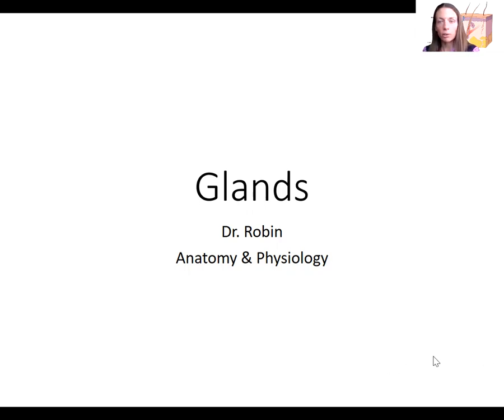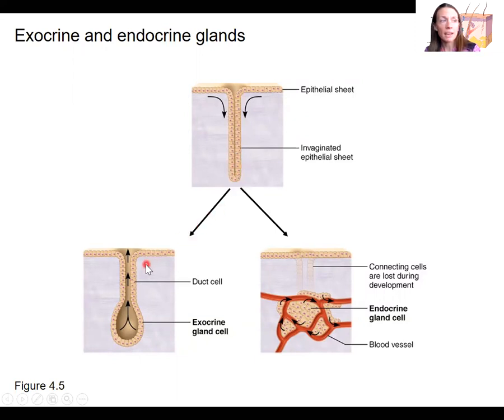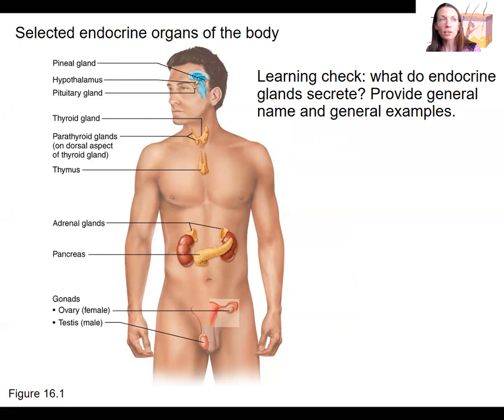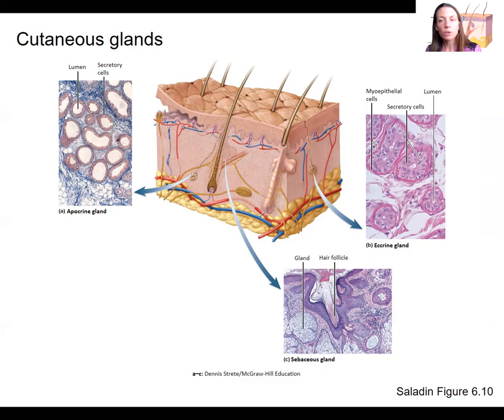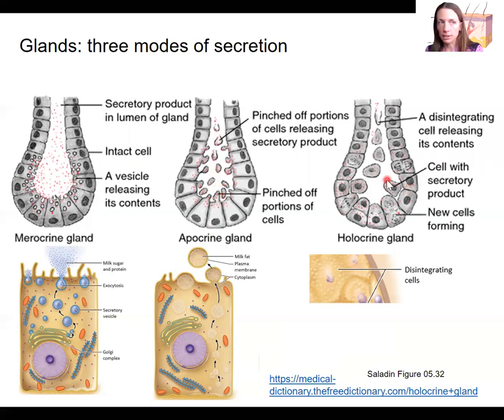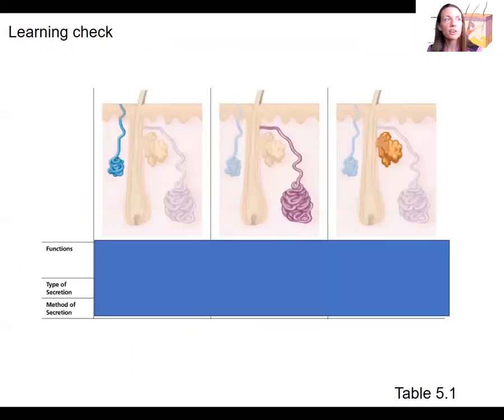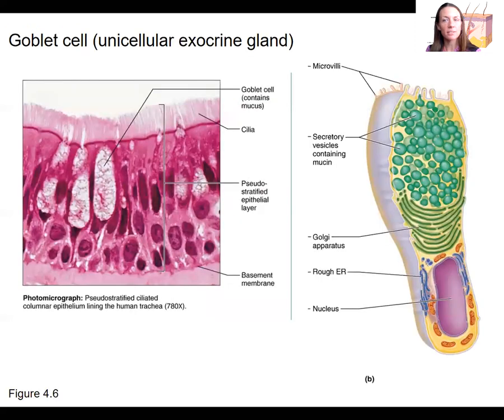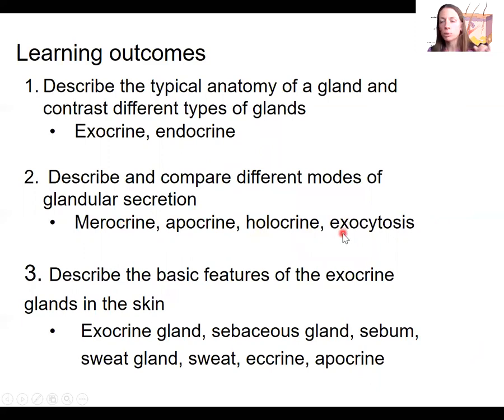5 7 glands